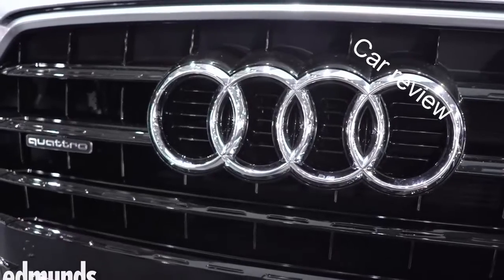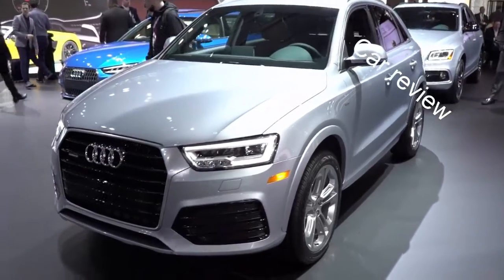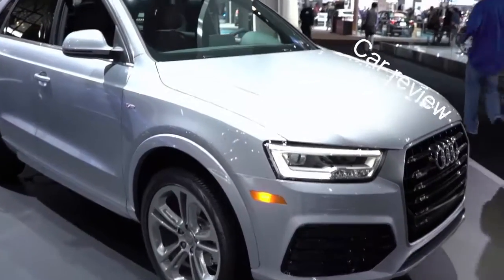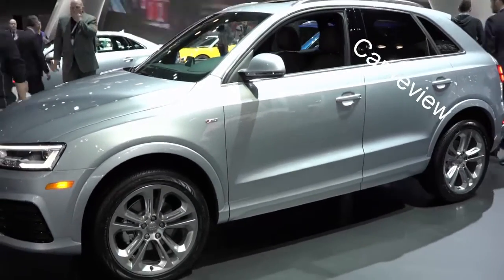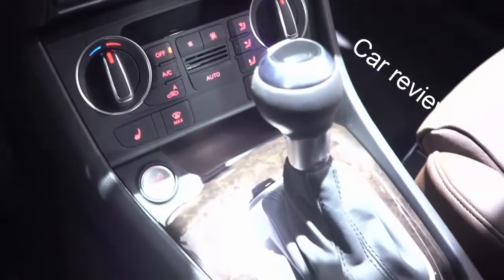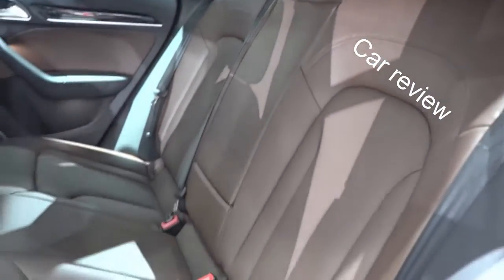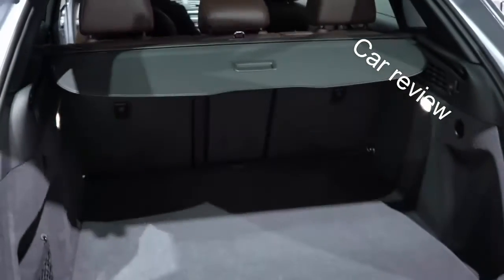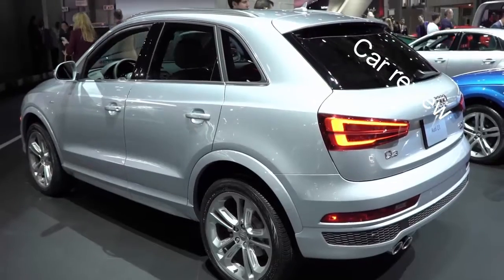Car reviews - Audi Q3 2016 - New car 2016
Car reviews - Audi Q3 2016
if you need information . click Edmunds.com